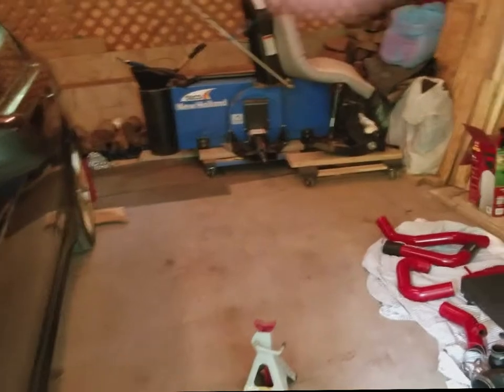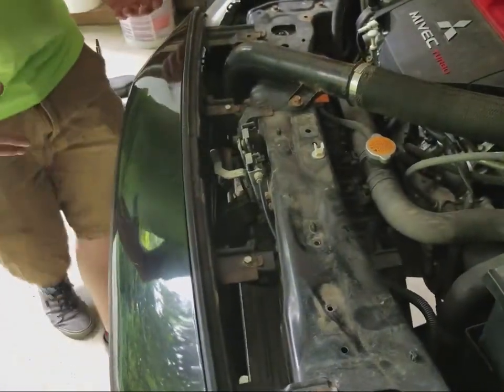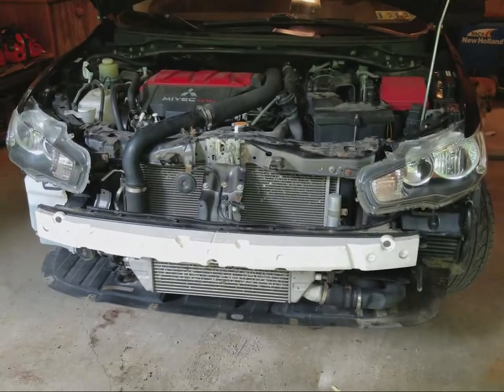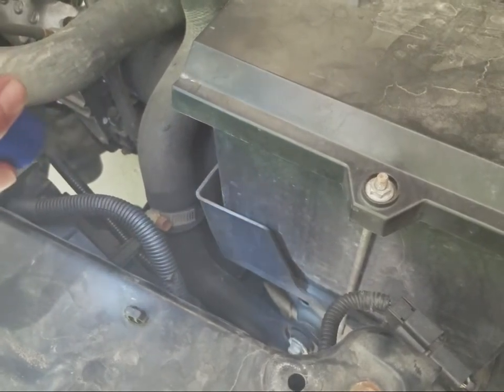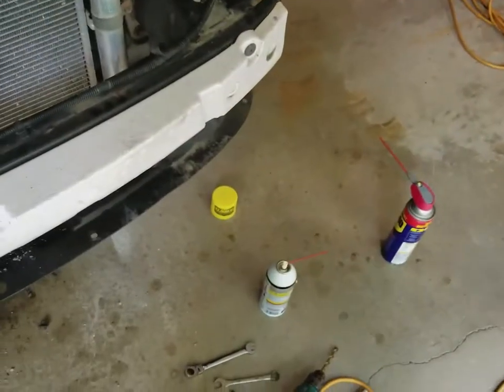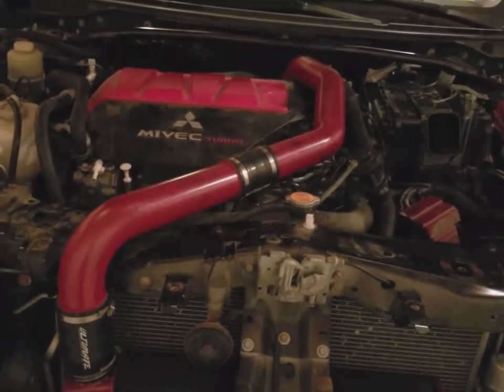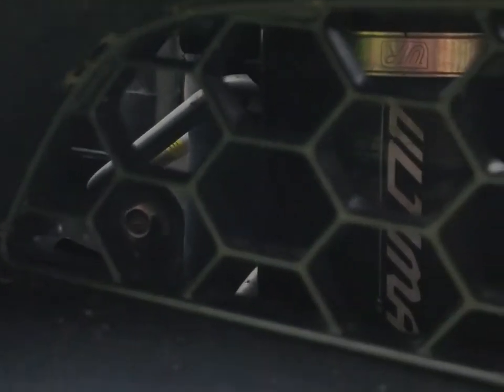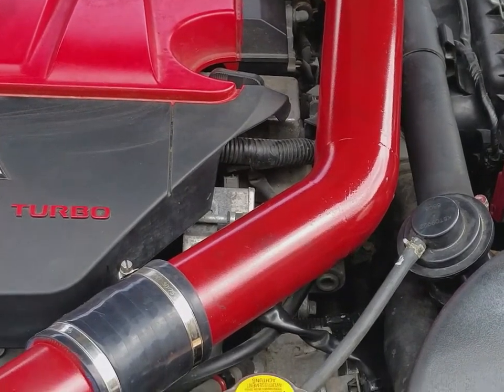Evo X Intercooler Install on the Ralliart!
The Ralliart build is officially on its way and I'm starting it off right with the Evo x Intercooler and Ultimate Racing intercooler piping.